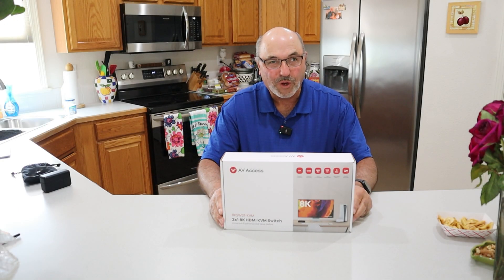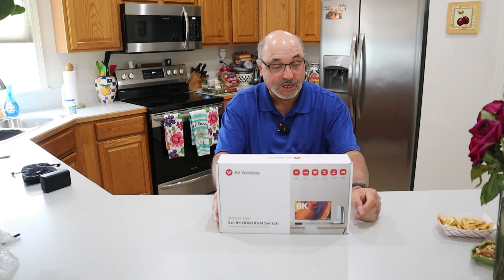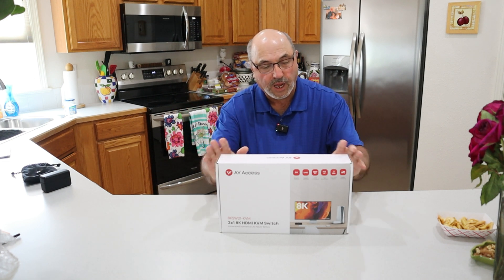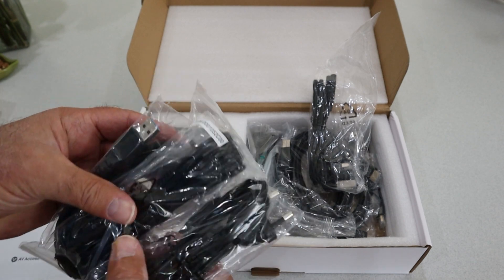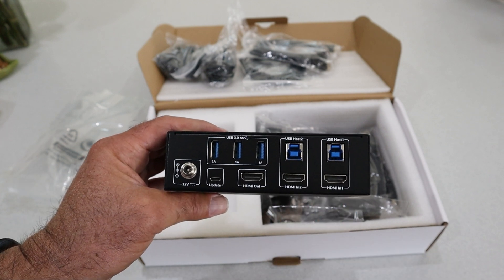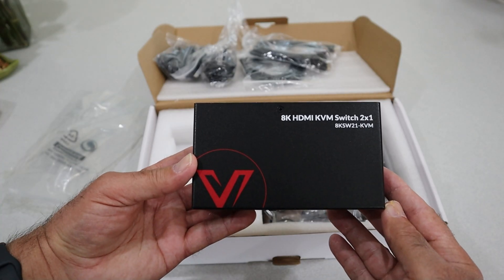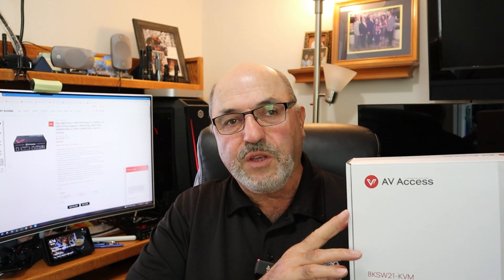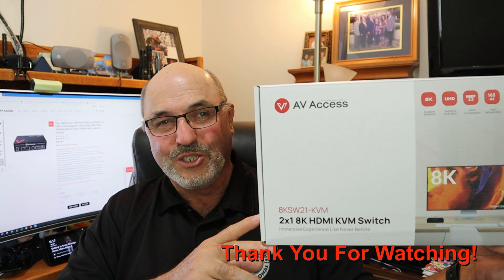AV Access 8K HDMI KVM Switch 2x1 Model# 8KSW21-KVM Introduction and Review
In this video I take a look at the AV Access 8K HDMI KVM Switch 2x1 model# 8KSW21-KVM.  This was sent to me for review by AV Access.  It is the best KVM switch that I've found.  I use it to switch between my Mac Mini and my Cyber Power PC.  I want to have the ability to use one monitor and keyboard, and mouse for both computers.  Here is a link to the AV Access store

AV Access 8K KVM Switch